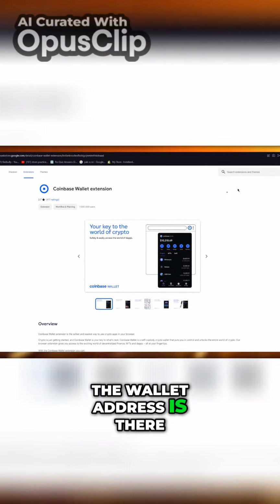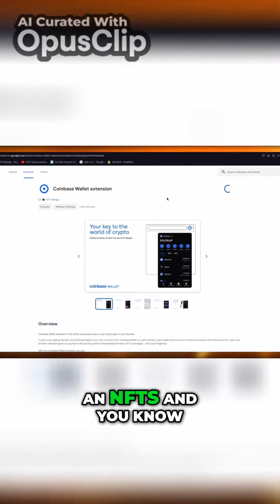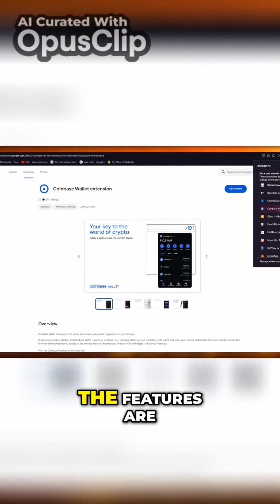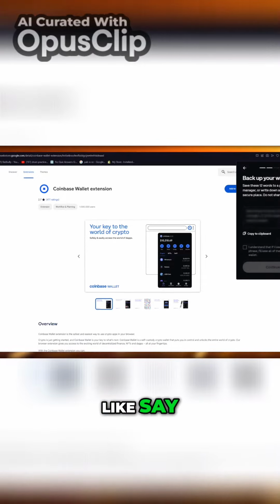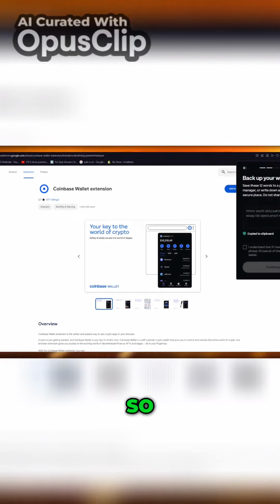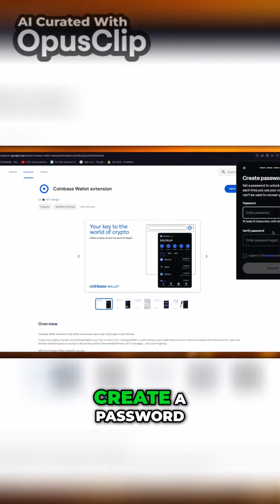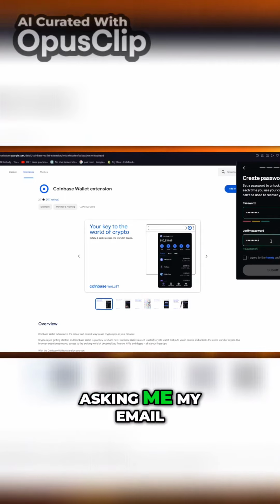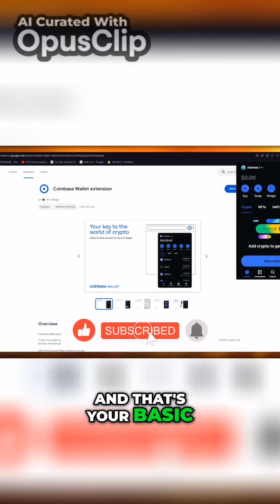Coinbase Wallet Tutorial How to Buy, Send, and Store Cryptocurrency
Coinbase Wallet Tutorial (2024) Step by Step

In this video you will learn everything about coinbase wallet tutorial and coinbase wallet as well as how to use coinbase wallet and coinbase wallet app tutorial. In this tutorial video, you will receive a comprehensive guide on Coinbase Wallet. The tutorial covers everything you need to know about Coinbase Wallet, providing step-by-step instructions and insights on how to use the Coinbase Wallet app.

📚Elon Musk's Secrets to Success:

📚Maximize Results with GPT-3: